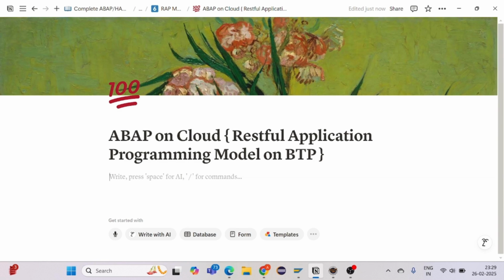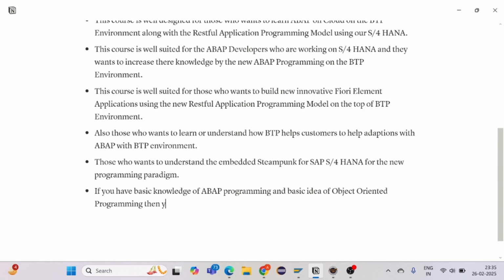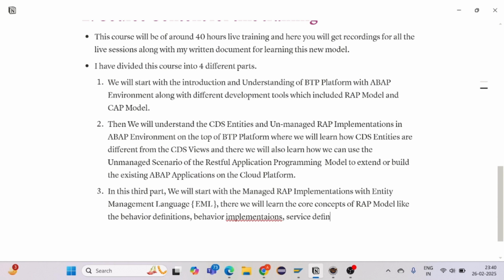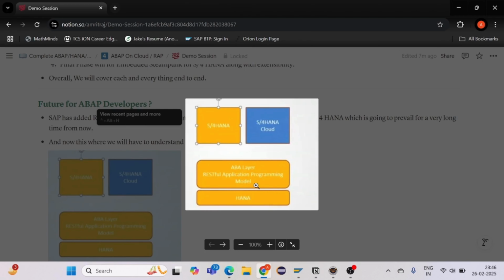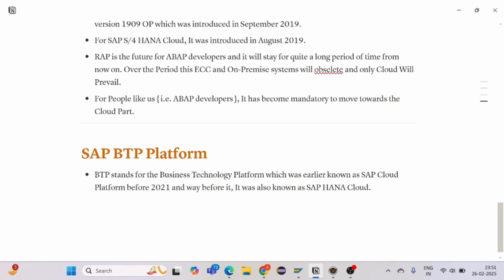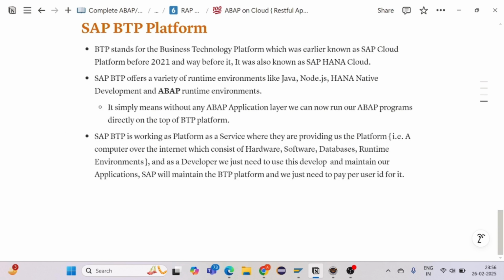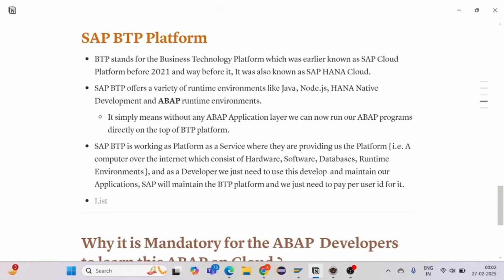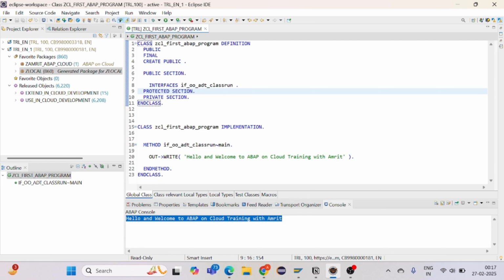🔥 ABAP on Cloud | SAP RAP (RESTful Application Programming Model) | SAP BTP Demo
🚀 Unlock the power of ABAP on Cloud with SAP RAP (RESTful Application Programming Model)!
In this demo, we will walk you through the key concepts, architecture, and practical implementation of SAP RAP on SAP BTP. Learn how to develop modern, cloud-ready applications using SAP’s latest ABAP programming paradigm.

🔹 Topics Covered:
✅ Introduction to SAP RAP (RESTful Application Programming Model)
✅ Key Components: Data Modeling, Business Services & UI Integration
✅ How to Develop and Deploy ABAP on Cloud Applications
✅ Hands-on SAP RAP Demo on SAP BTP